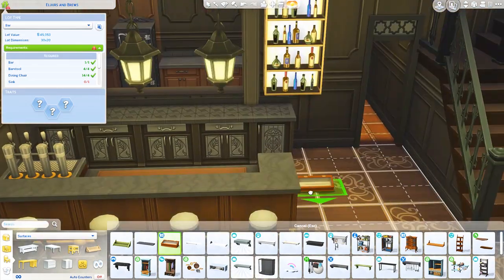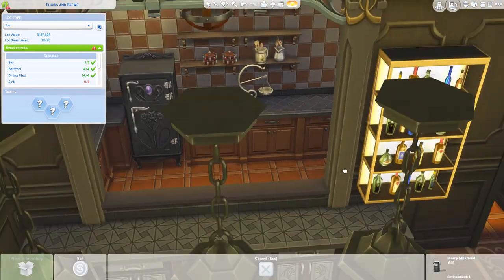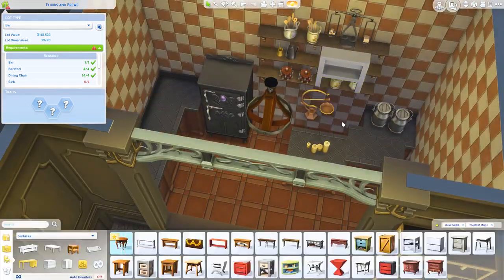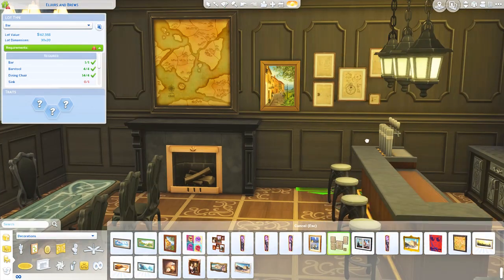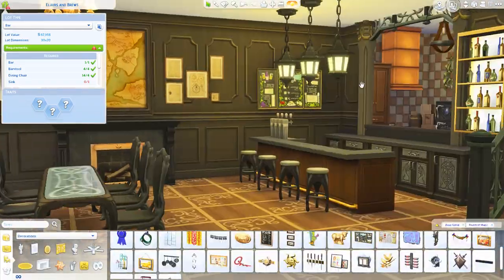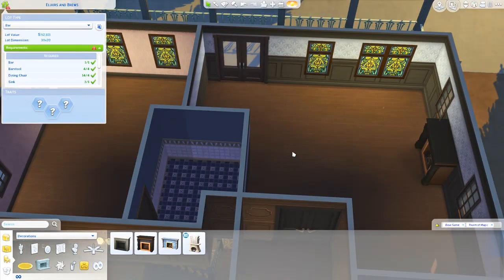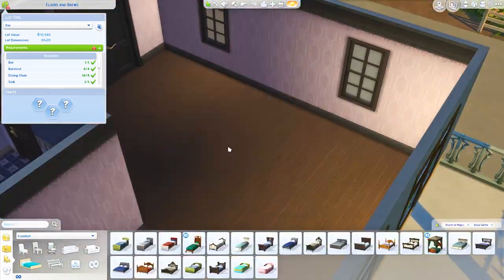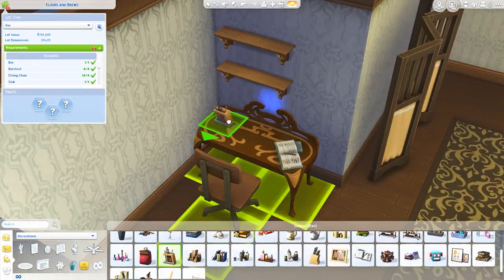Sims 4 Speed Build - The Wayland Tavern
A bar for Glimmerbrook, the world from The Sims 4 Realm of Magic!

Tour starts at 21:54

"Wayland Tavern" is available in the Sims gallery under EA ID "Belledaisies".  Tray files and more screenshots are available on my

"Exhale" by Jeremy Blake 0:00
"Keep Dreaming" by Topher Mohr and Alex Elena  14:55
"Believer" by Silent Partner 17:47
"Wishful Thinking" by Dan Lebowitz 21:54